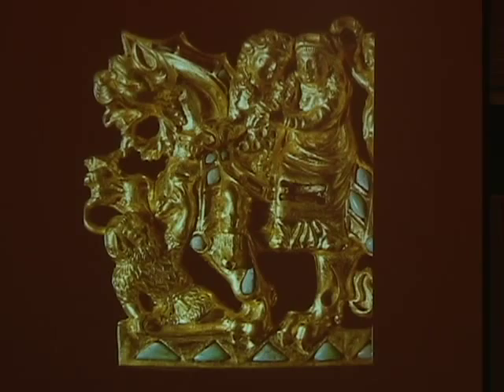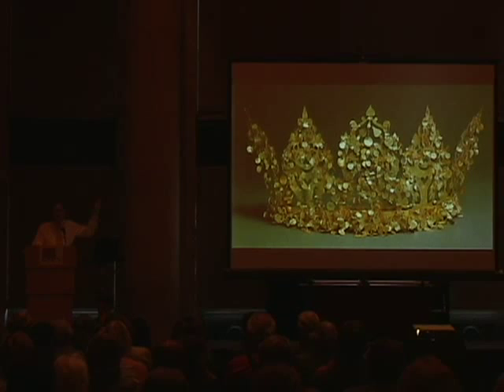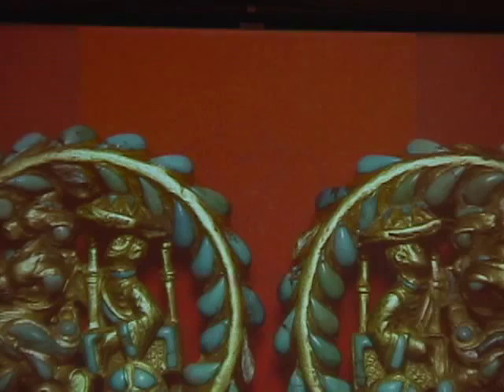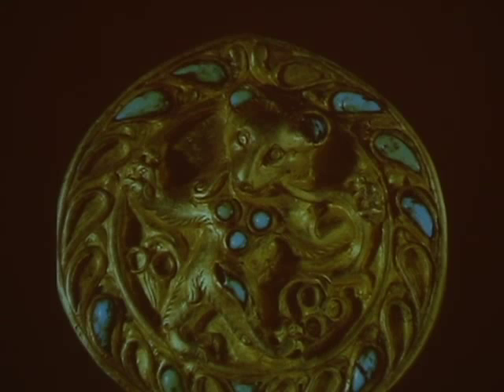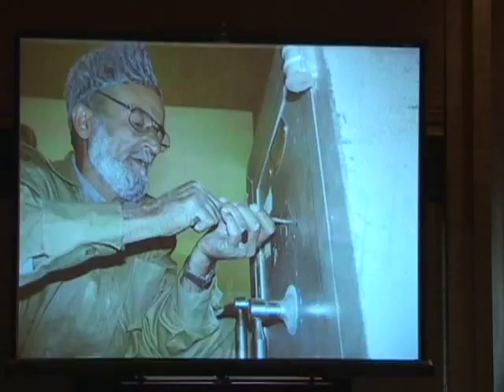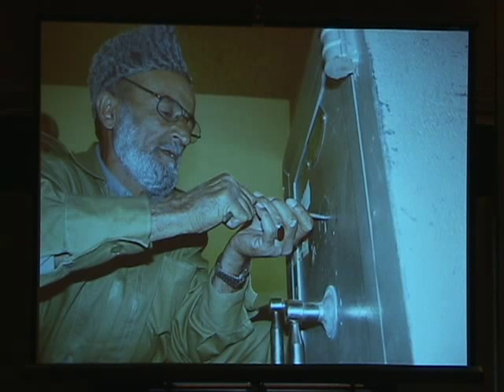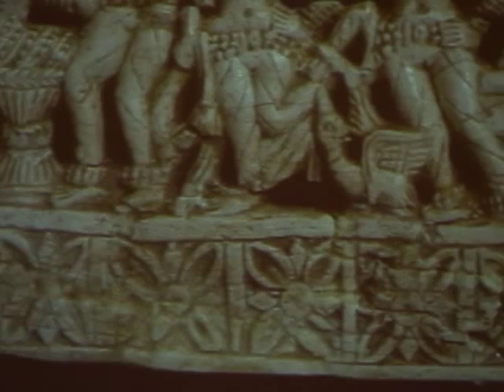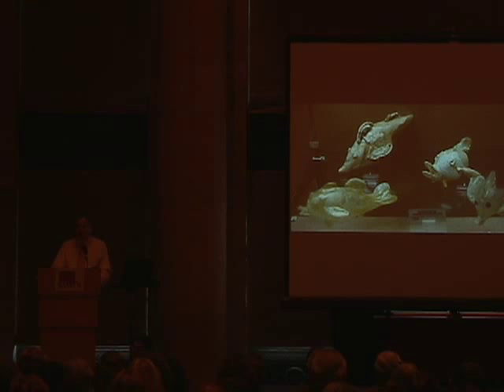Afghanistan Hidden Treasures - Fredrik Hiebert Lecture Part 3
Part 3 of lecture: Guest curator Dr. Fredrik Hiebert of the National Geographic Society was present in 2004 when boxes from the National Museum of Afghanistan were opened for the first time in more than two decades. The boxes, kept safe in the basement of the presidential bank vault in Kabul, contained the prized artifacts from the destroyed museum. Thousands of gold and silver items, fragile ancient ivory carvings and imported Greek and Roman trade goods found in Afghanistan were preserved. Freds tale of rediscovery is one of both fabulous art from the center of the Silk Road and remarkable courage on the part of modern Afghans to preserve their own cultural heritage.